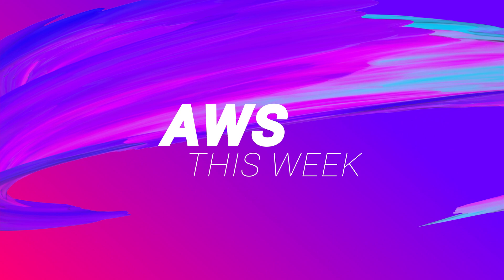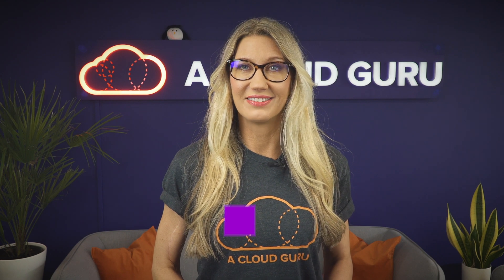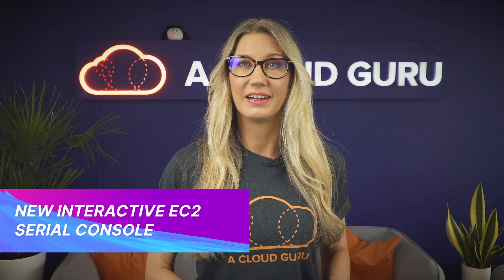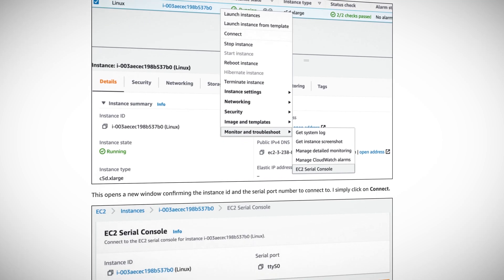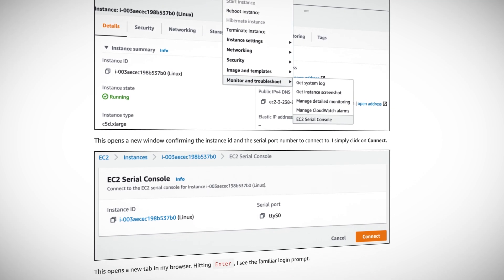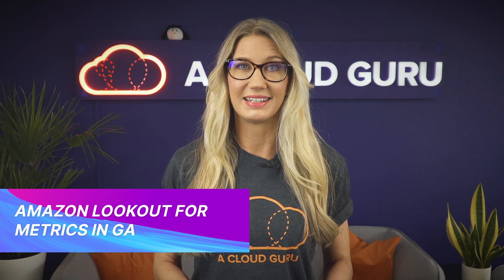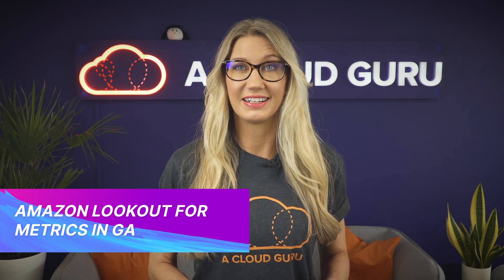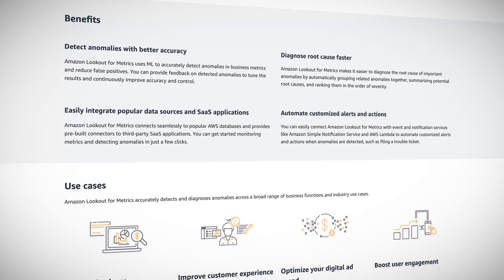AWS This Week: Amazon EKS now supports EFA & introducing the new EC2 Serial Console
Faye Ellis is here with your weekly dose of AWS news and updates! This week, we look at the launch of the new EC2 Serial Console, tap into machine learning metrics with Amazon Lookout for Metrics now in general availability, and Amazon EKS (Elastic Kubernetes Service) now supports Elastic Fabric Adapter.

Introduction (0:00)
New Interactive EC2 Serial Console (0:33)
Amazon Lookout for Metrics now GA (1:23)
Amazon EKS now supports Elastic Fabric Adapter (2:15)
Brand new ACG Discord (3:04)